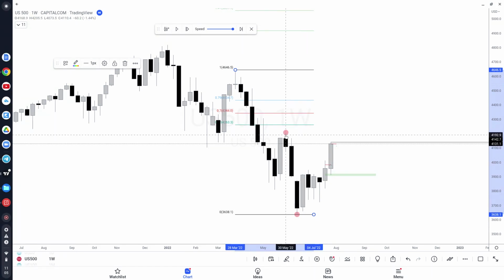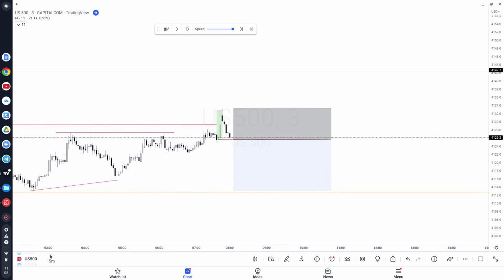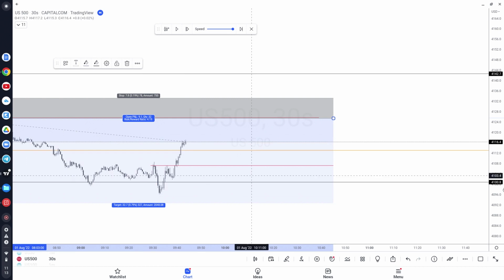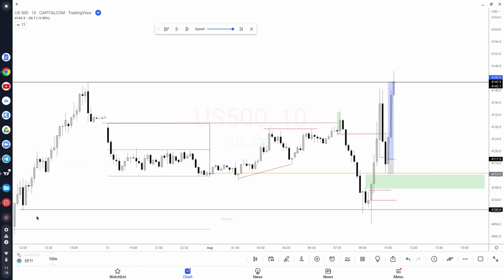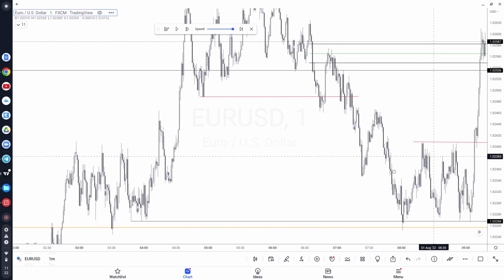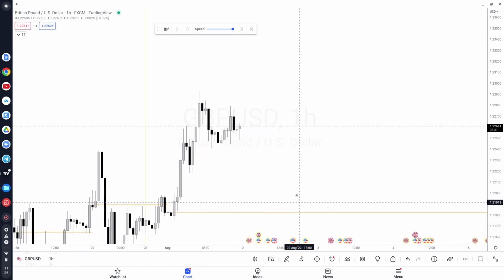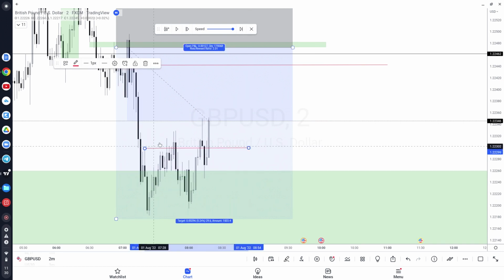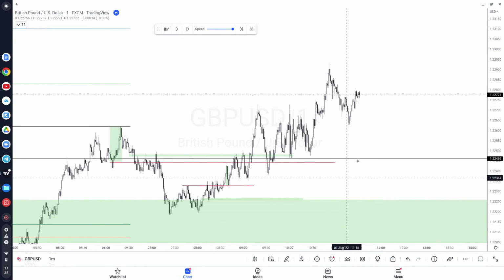Forex trading course| Intra day algo wolf Part 13